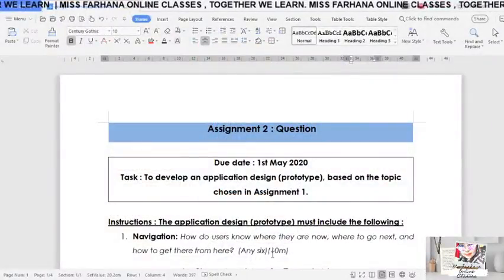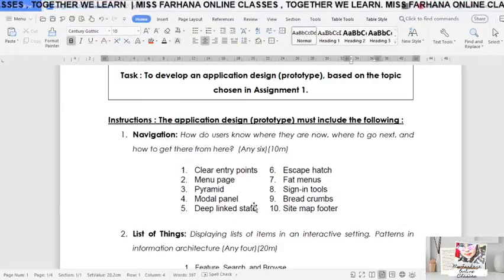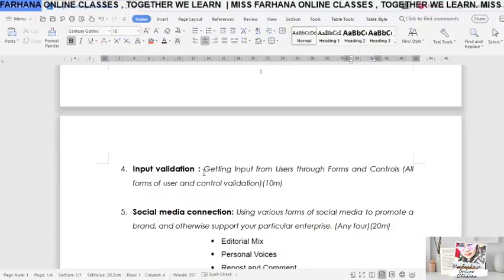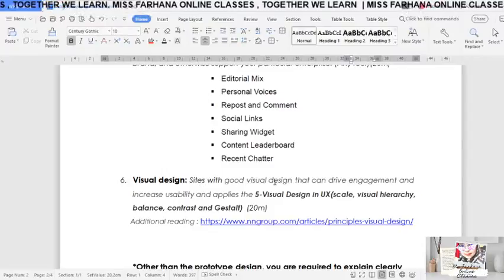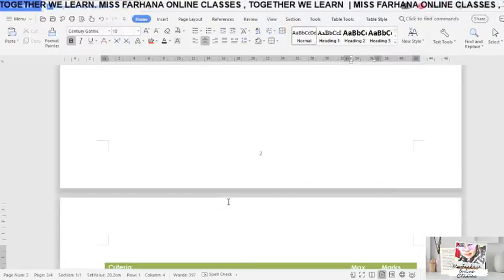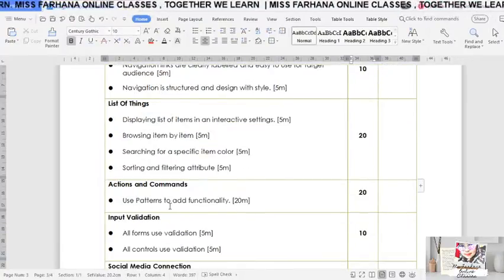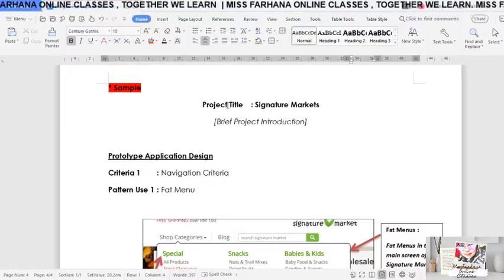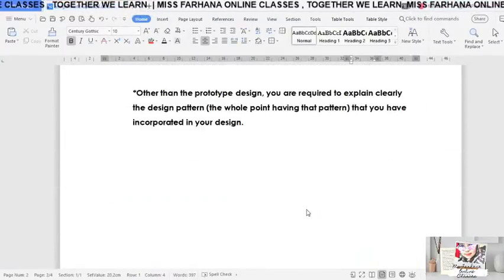BSM Asg 2 Briefing